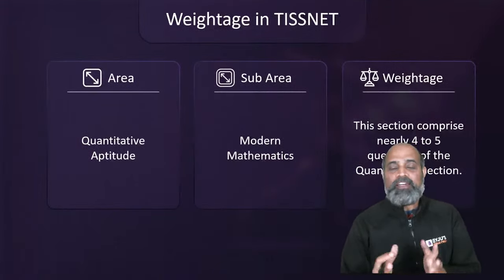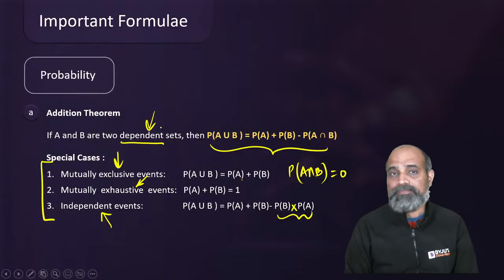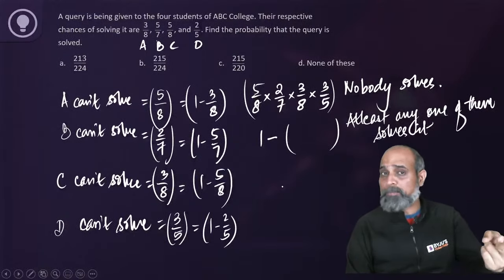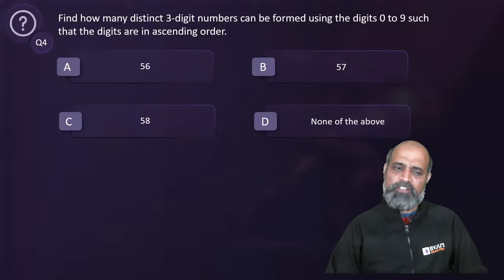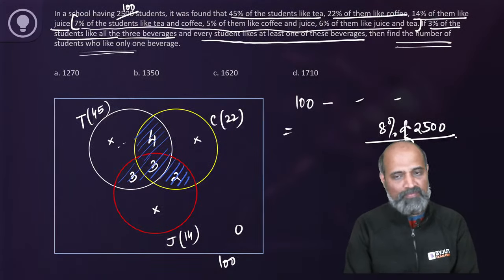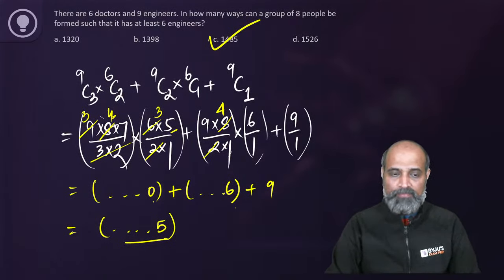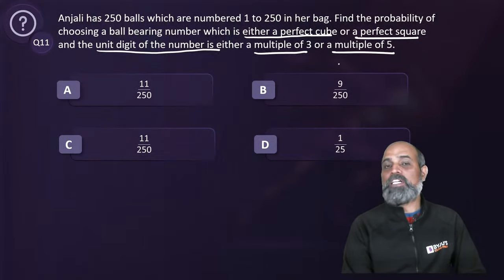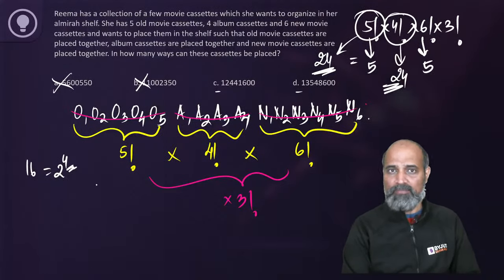TISSNET Quant | Modern Maths | Last Lap to TISSNET 2023 | BYJU'S Exam Prep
👉CAT 2023 Slot 3 Analysis LAST LAP to TISSNET 2023: As you all know; Only a few days are left for TISSNET MBA 2023 Exam. BYJU'S MBA brings you a 8-Days special Series LAST LAP to TISSNET 2023. In this session, BYJU’S Exam Prep Expert Navin Kumar will help you revise your entire TISSNET Maths Syllabus and discuss important topics which you have to practice and revise. It is very useful for those students who are going to appear for the TISSNET Exam 2023.
In this TISSNET Maths Section, Modern Maths is the crucial part of the TISSNET 2023 exam. Catch our Expert Navin Kumar as he discusses Modern Maths Questions with you in this TISSNET MBA interactive session of “Modern Maths".
BYJU'S Exam Prep MBA brings a 8 Days Special Series: LAST LAP to TISSNET 2023 to fast track your TISSNET Maths 2023 preparation. The series aims at clearing your concepts on difficult topics and preparing you for the TISSNET MBA Exam. Watch this 8 Days TISSNET Super Series to Secure good Marks in Just 8 Days & know some of the best practices to follow to crack TISS 2023 MBA Exam.
👩‍💻Attempt Topic Wise Mock Test